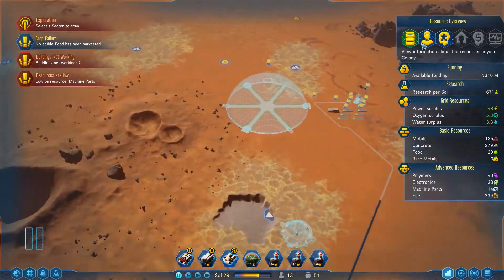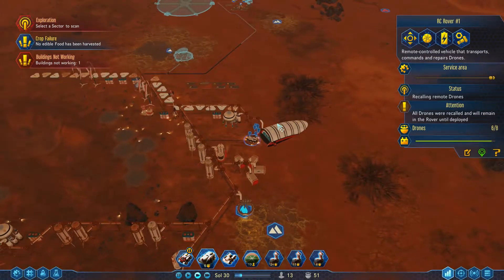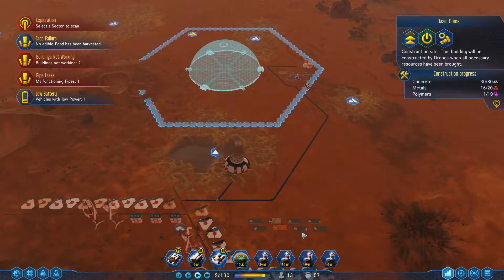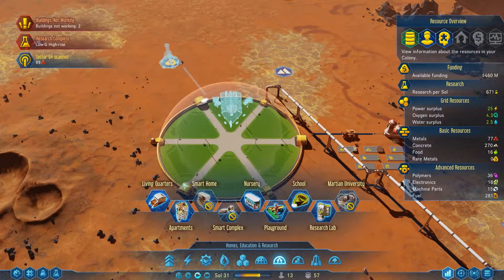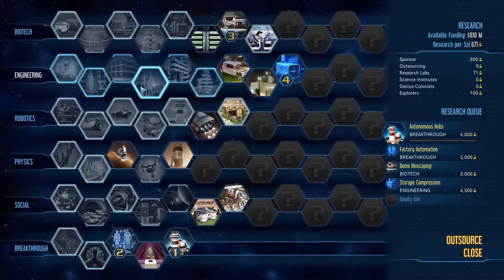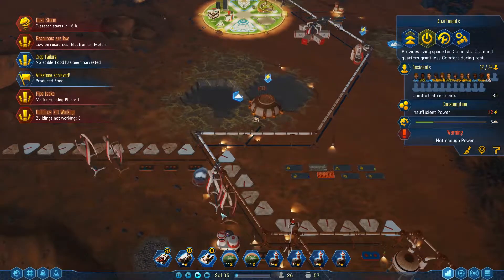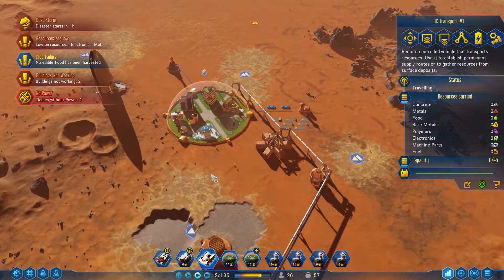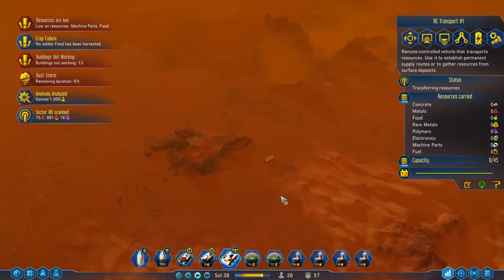Surviving Mars | Europe/Hydro engineer | Ep.5 | All Kinds Of Trouble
game received for free from the good people at Paradox Interactive